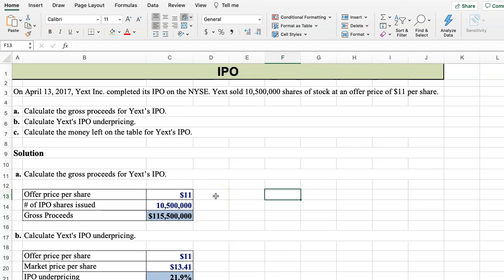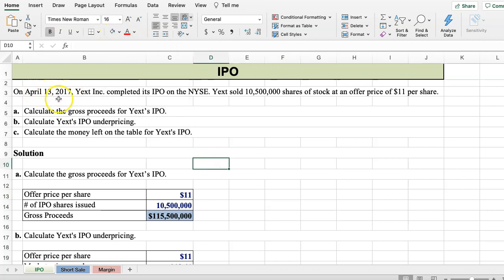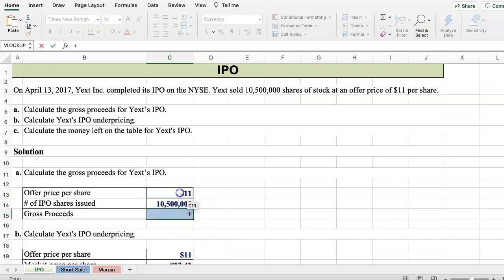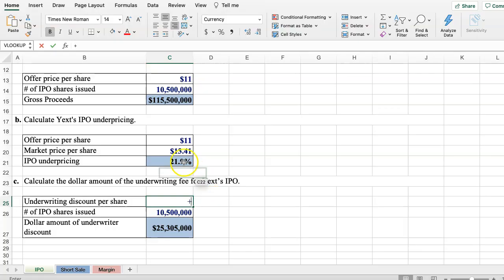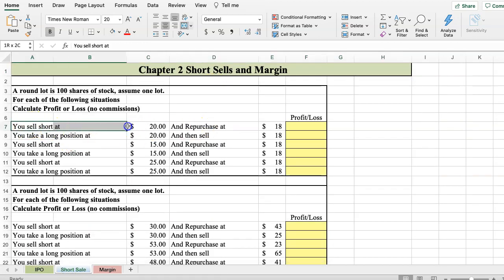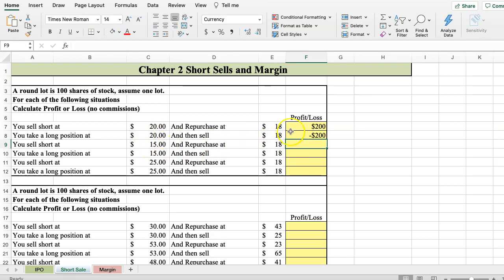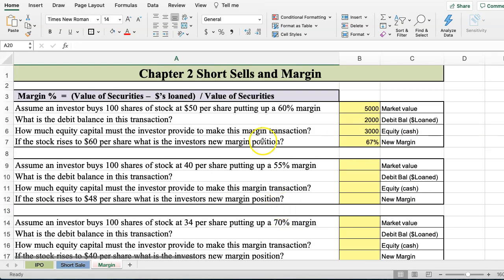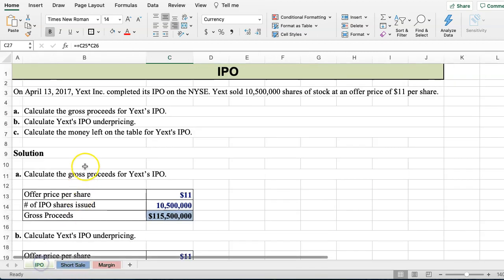Investments Chapter 2 Excel Short Selling and Margin Calculations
IPO underpricing
Short selling
Long selling
Margin
Margin Call